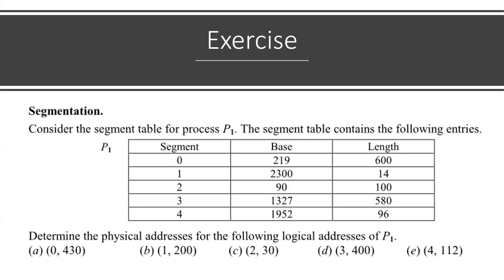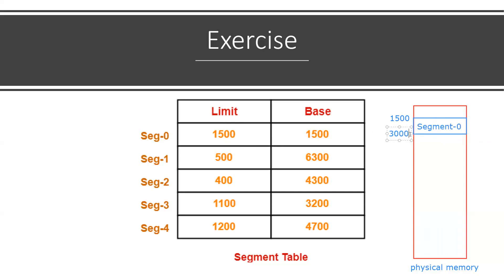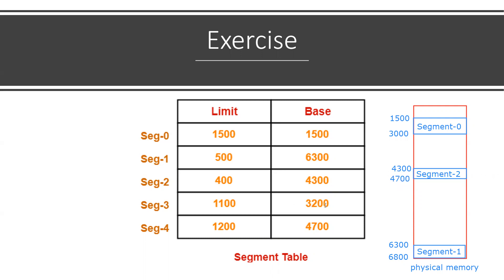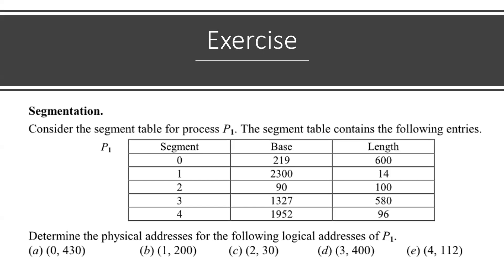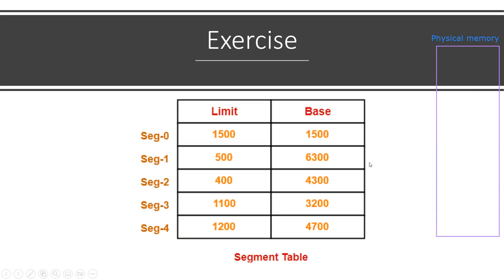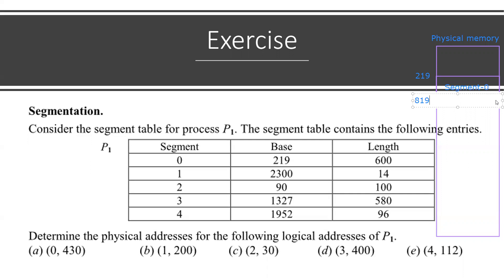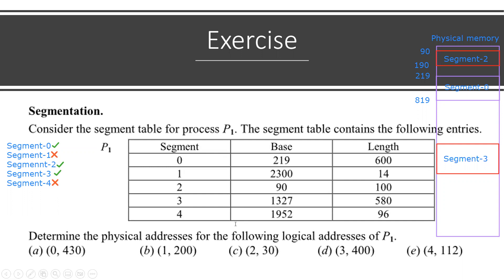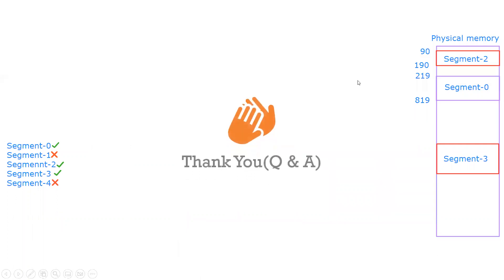Segmentation Solved Exercises in Operating Systems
Segmentation Solved Exercises in Operating Systems | Memory Allocation to a Process Segment